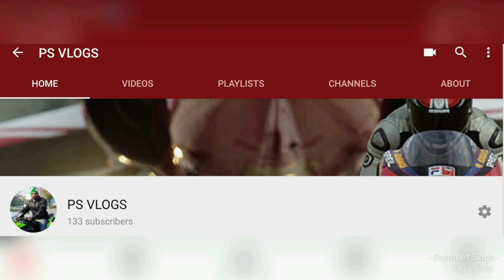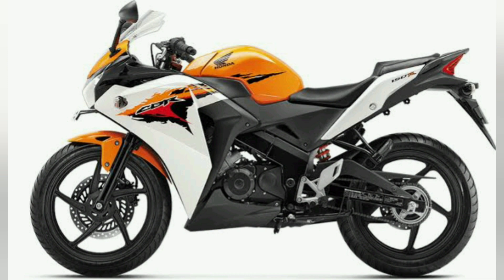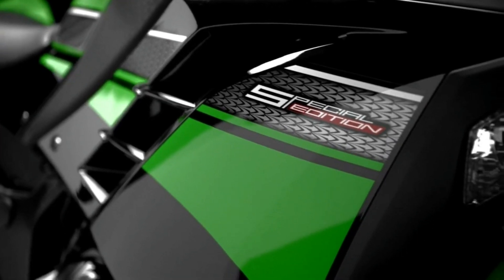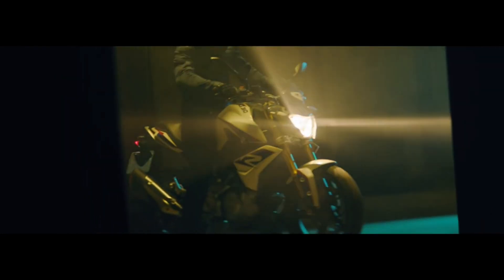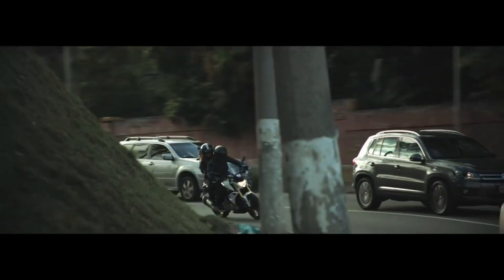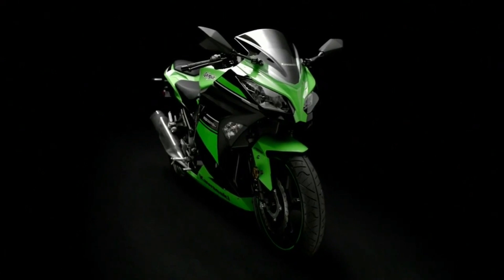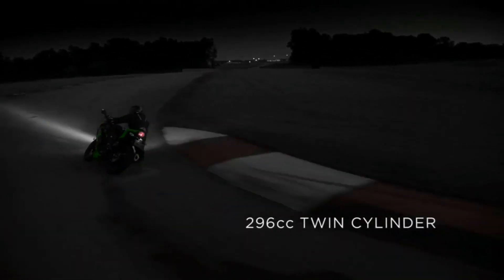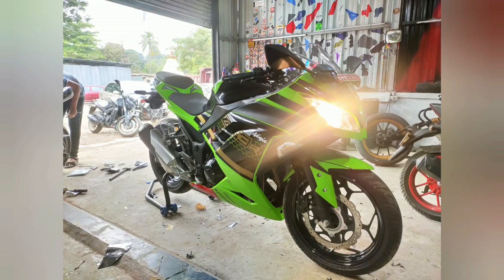Vlog#2 Why did I choose Kawasaki Ninja 300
In this video I am sharing my first ride impression of Ninja 300/BMW 310R and what made me prefer Kawasaki over BMW. I am not sharing any detailed  specifications of both the bikes.
Also at the end a small walk around of my wrapped Ninja which was done by APD Works